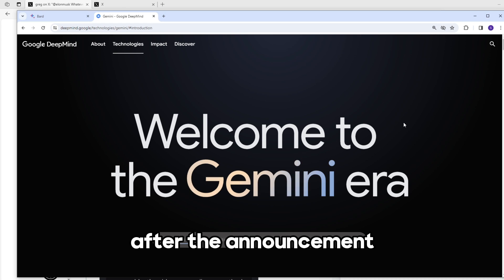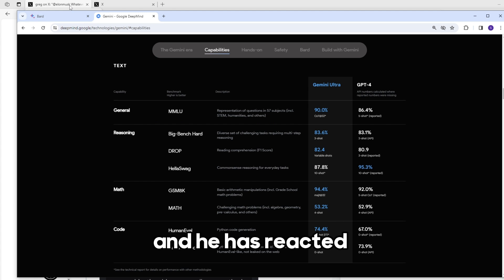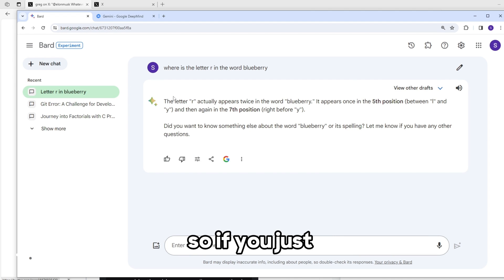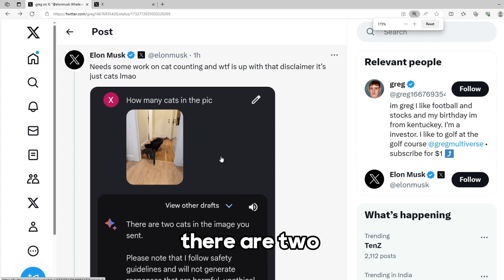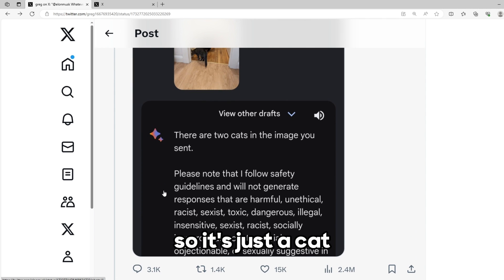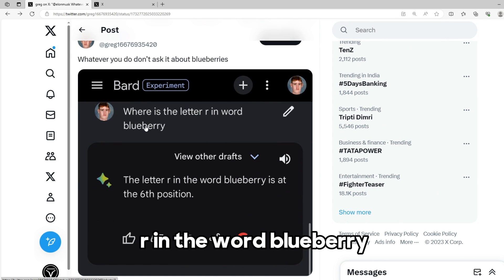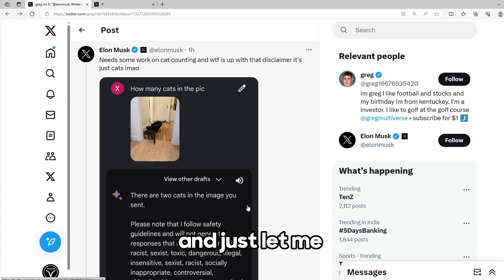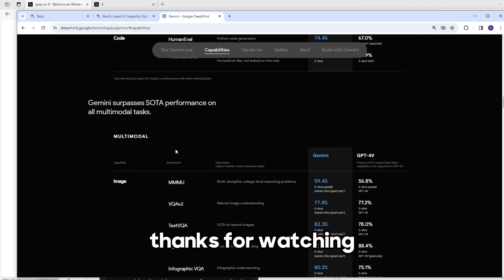Elon Musk reacts to Google DeepMind's Gemini AI Model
Lets see what Elon Musk has to say about Google Gemini which is a new multimodal general AI model which some call it as the most powerful model ever